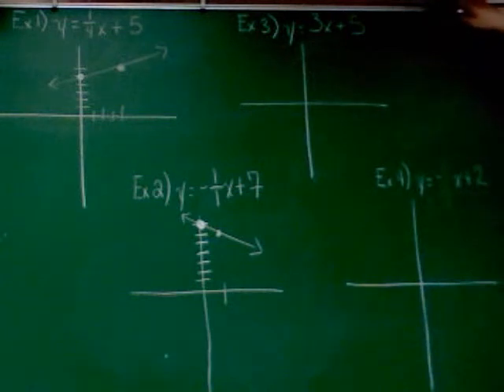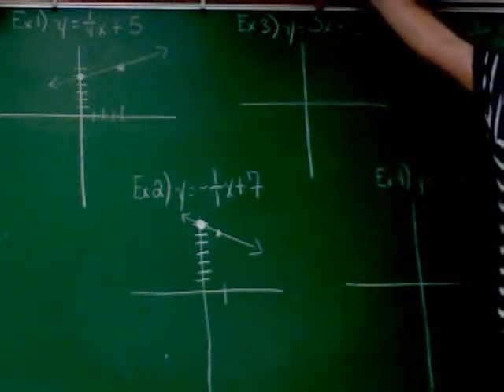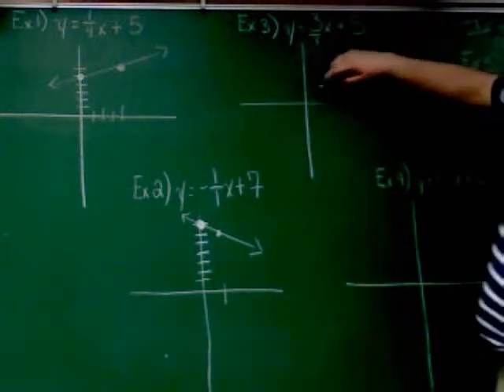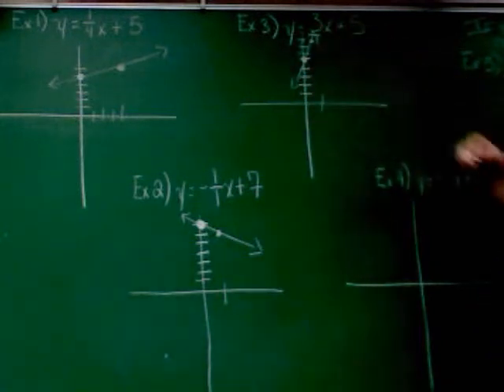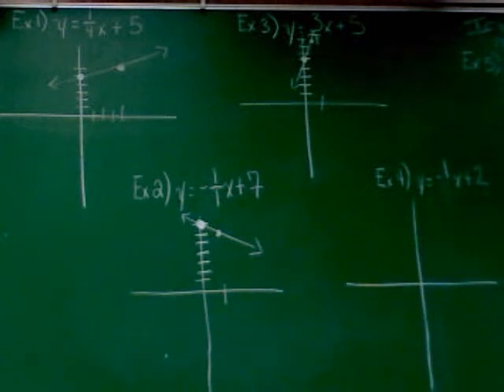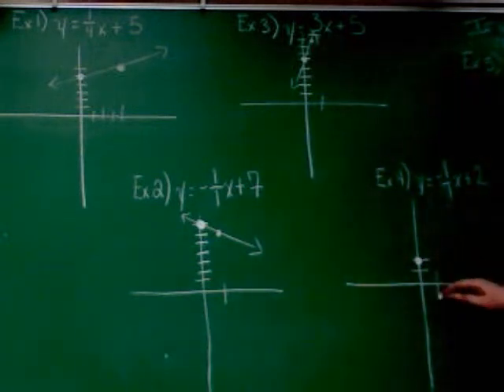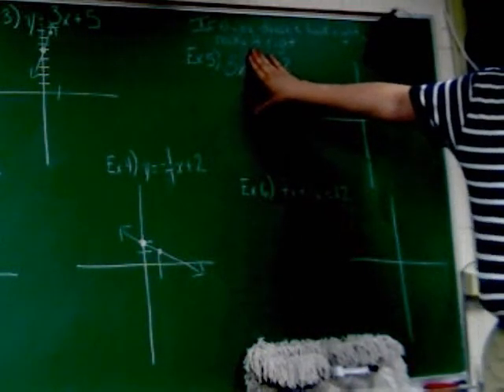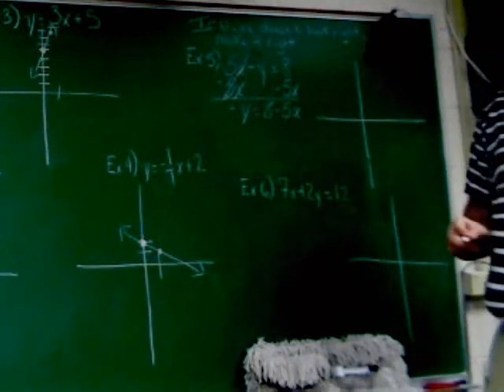Chapter 11, Section 7, Pt. 2: Slope Intercept Form